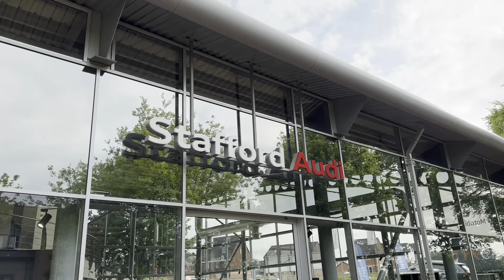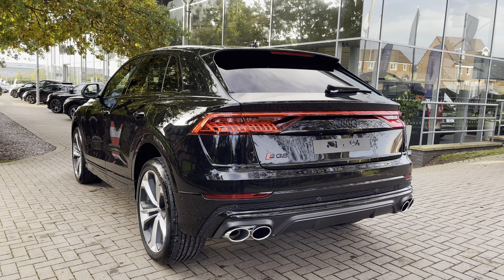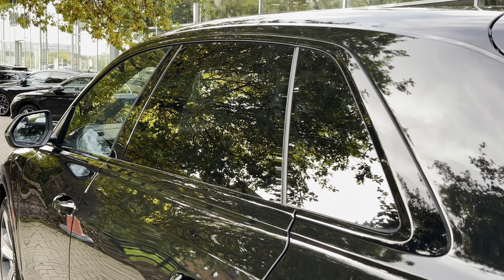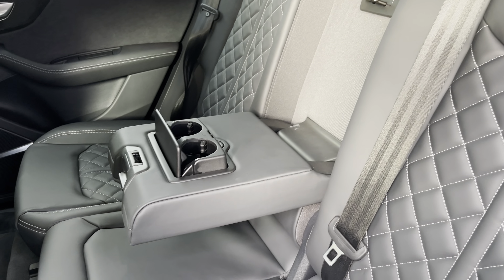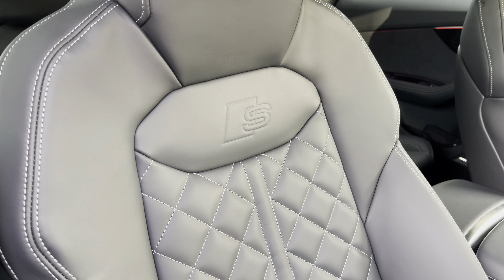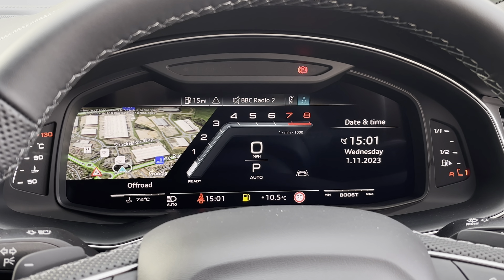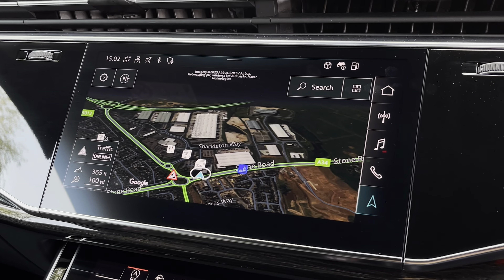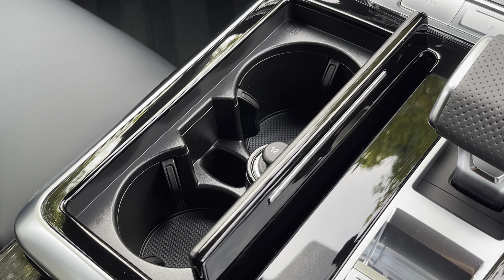Brand New - Audi SQ8 4.0 TFSI V8 Black Edition Tiptronic quattro at Stafford Audi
Now in stock at Stafford Audi, this Brand New Audi SQ8 Black edition TFSI 507 PS tiptronic in Mythos black.

Registration number: NEW CAR
Fuel: Petrol
Transmission: Automatic
Mileage: NEW CAR

Features:
22in Alloy Wheels - Audi Sport - 10-Y-Spoke Style - Black Metallic
AMI - Audi Music Interface - 2 USB-C Ports with Charge and Data Functions
All-Wheel Steering
Anti-Theft Alarm with Tow-Away Protection
Audi Connect Navigation and Infotainment - 3 Year Subscription
Audi Connect with Amazon Alexa Integration
Audi Drive Select with 7 Modes
Audi Phone Box Light
Black Styling Pack Plus
Deluxe 4-Zone Automatic Climate Control
Door Mirrors - Electrically Adjustable - Heated - Folding - Automatically Dimming with Memory Function and Integrated LED Indicators with Kerb View Function for Passenger Side
Electrically Adjustable Front Seats with Driver Memory Function
Electromechanical Parking Brake
First Aid Kit and Warning Triangle
Front Sun Visors with Illuminated Vanity Mirrors
HD Matrix LED Headlights and Dynamic Front and Rear Indicators
Head-Up Display
Headlight Washers
Heated Front Seats
Illuminated Door Sill Trims with S Line Logo
Inlays - Oak - Grey
Luggage Compartment Sill Protection in Stainless Steel
MMI Navigation Plus including MMI Touch
Natural Voice Recognition
Operating Buttons in Black - Glass Look
Park Assist Plus
Pedals in Stainless Steel
Privacy Glass - Dark-Tinted Rear and Rear-Side Windows - From B-Pillar Backwards
Quattro with Self-Locking Centre Differential
Seat Belt Monitoring
Standard Pedestrian Protection Measures
Technology Package
Upper Interior Elements in Leather and Lower Elements in Artificial Leather

00:00 - Introduction
00:27 - Exterior
00:59 - Rear Seats
01:26 - Boot Space
02:20 - Interior Tour
03:31 - Contact Information